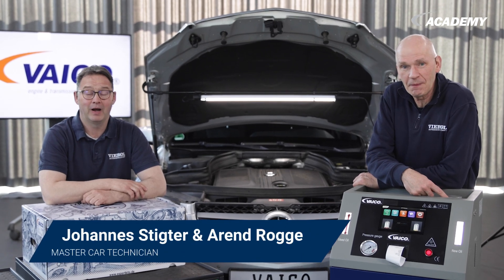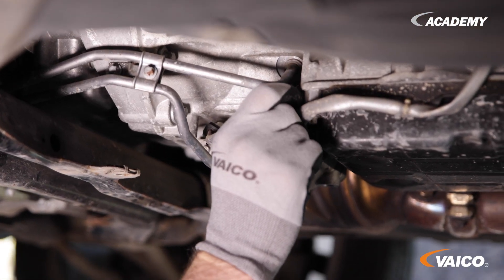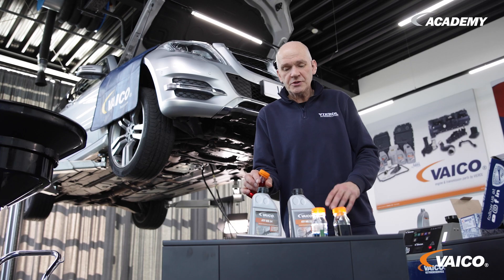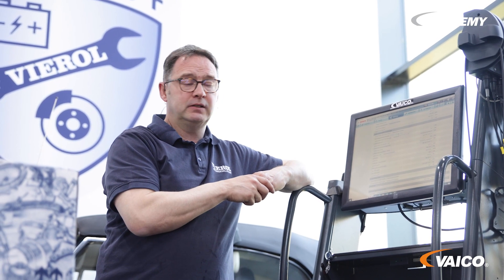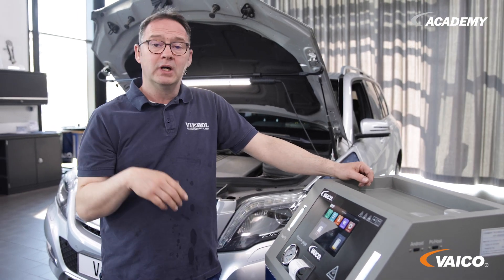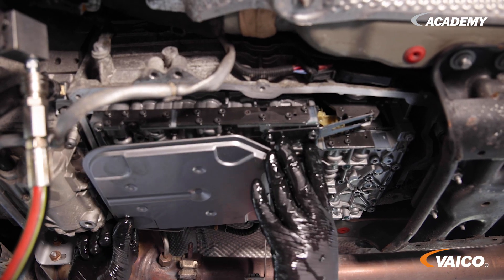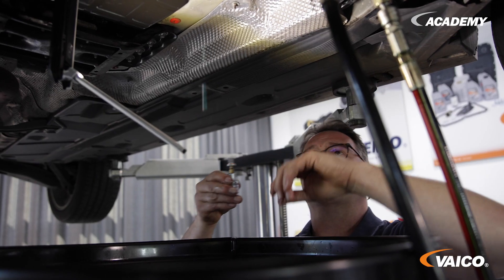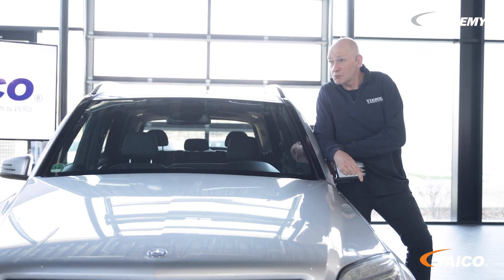Transmission Flush 7G-Tronic Plus Mercedes GLK 220 | EXPERT KITS+ V30-2256-XXL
It's time again for a transmission flush. This time we show you the flush for a Mercedes GLK 220 with a 7G-Tronic Plus automatic transmission.

During our test drive, our master automotive technician Arend Rogge could already detect delayed shifting. Therefore, we naturally also do the oil test and compare with the new oil.

In our video we show all necessary steps for a gearbox flush on the Mercedes 7G-Tronic Plus and use our flushing device Expert-Gear+ and our EXPERT KITS+ V30-2256-XXL. The transmission flush unit can be adapted in two different ways and we demonstrate both procedures.

Our products can be purchased locally or online through wholesalers!
On our website you can find a wide range of car spare parts that are interesting for you

We hope this video has been helpful to you.

** Our employees are tested for Corona before shooting the video!**